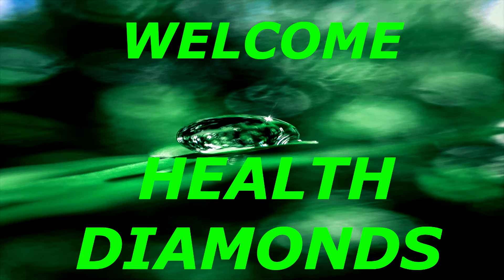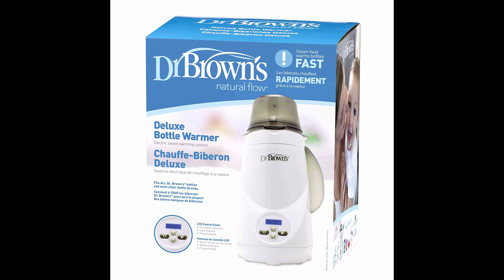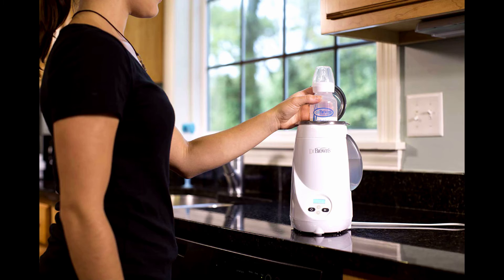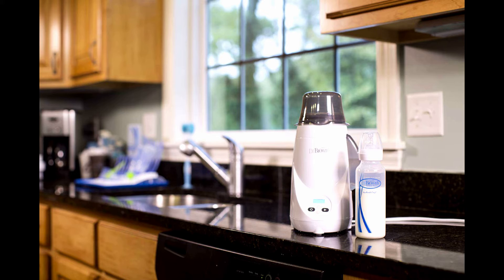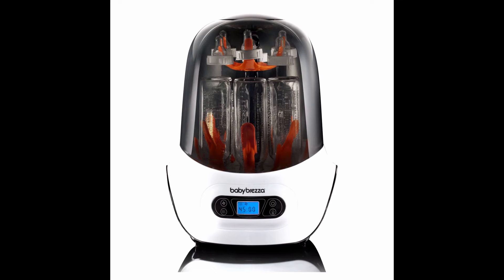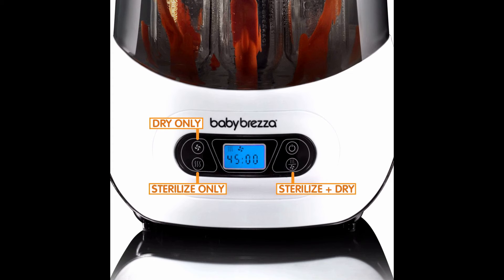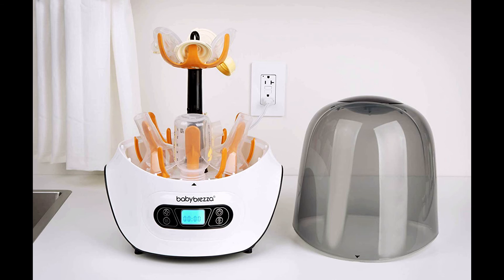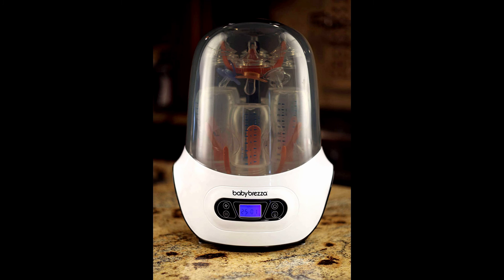Baby feeding bottle warmer,dryer and sterilizer.